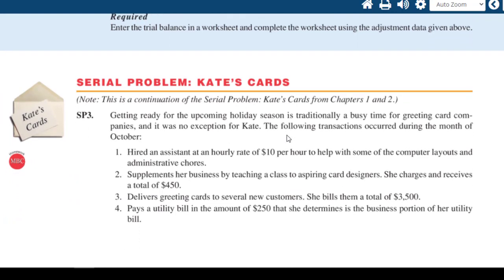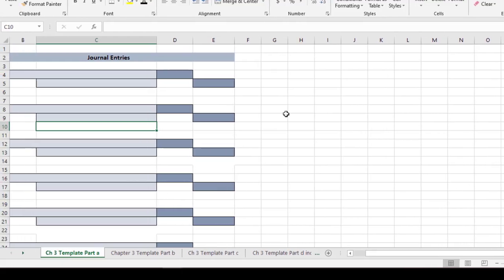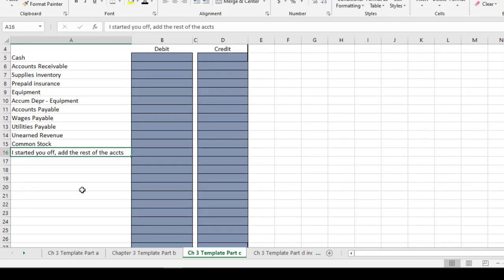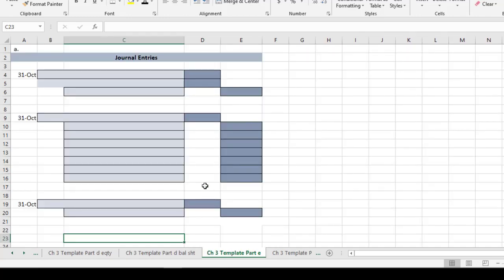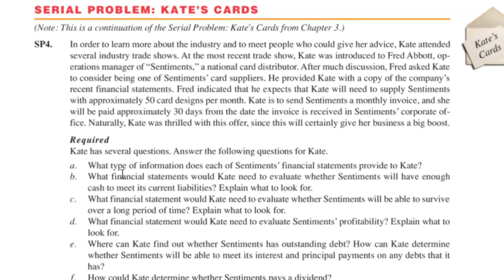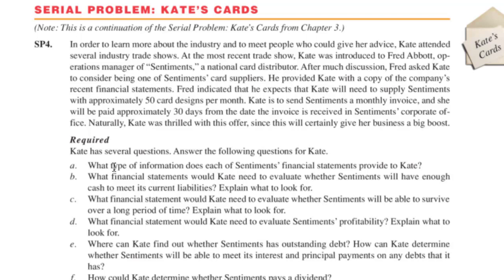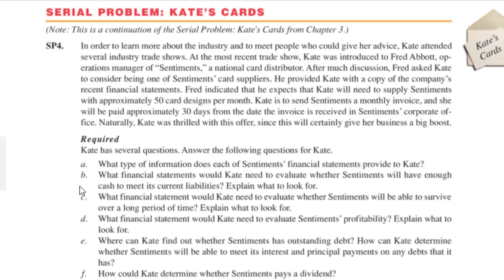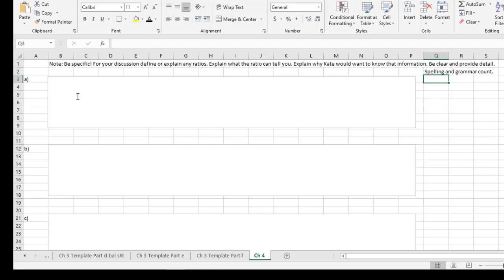ACC1010 Ch 3 and 4 Kates Cards